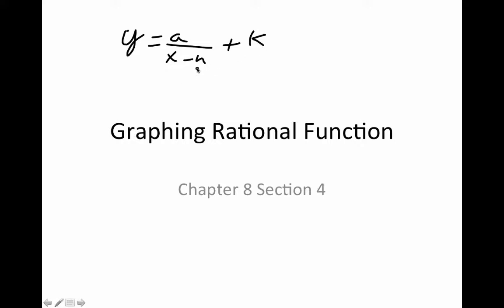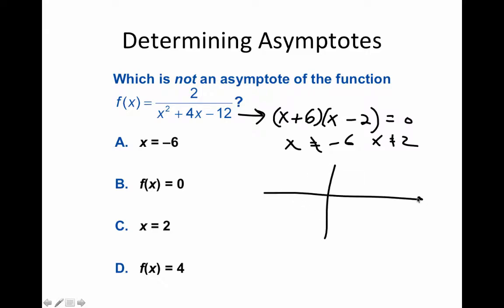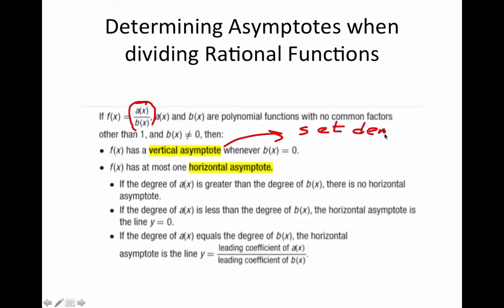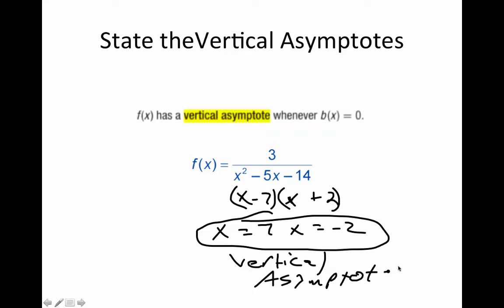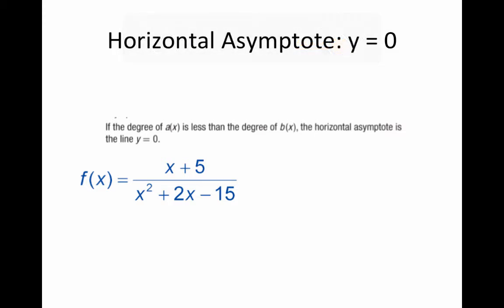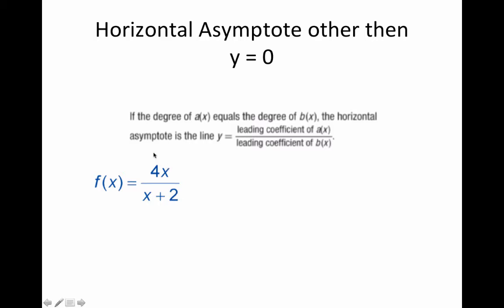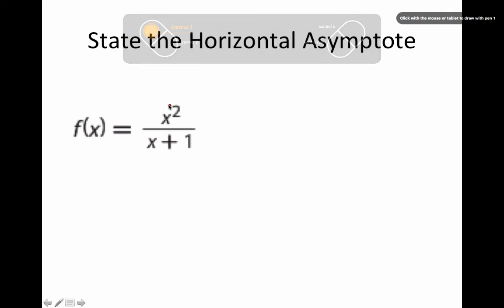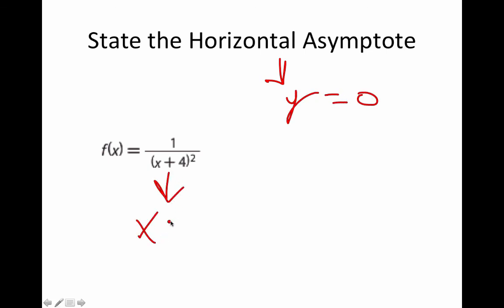8.4 - Horizontal and vertical asymptotes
Table of Contents:

00:01 - Graphing Rational Function
01:15 - Warm-Up
01:16 - x2 -14x +21 = 0
01:16 - Determining Asymptotes
03:13 - Determining Asymptotes when dividing Rational Functions
04:19 - State theVertical Asymptotes
05:12 - No Horizontal Asymptote
06:28 - Horizontal Asymptote: y = 0
07:41 - Horizontal Asymptote other then y = 0
08:39 - Horizontal Asymptote: y = 0
08:40 - No Horizontal Asymptote
08:41 - State theVertical Asymptotes
08:41 - Determining Asymptotes when dividing Rational Functions
09:36 - State theVertical Asymptotes
09:36 - No Horizontal Asymptote
09:37 - Horizontal Asymptote: y = 0
09:37 - Horizontal Asymptote other then y = 0
09:39 - State the Horizontal Asymptote
09:41 - State the Horizontal Asymptote
09:42 - State the Horizontal Asymptote
10:16 - State the Horizontal Asymptote
10:40 - State the Horizontal Asymptote